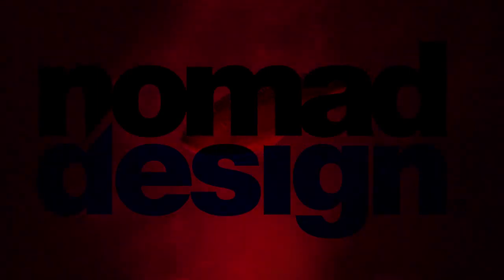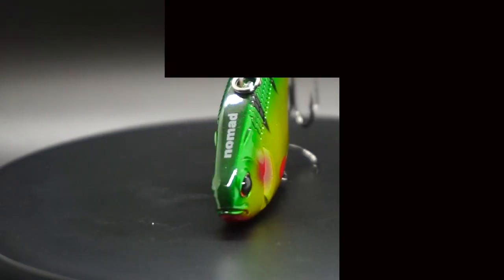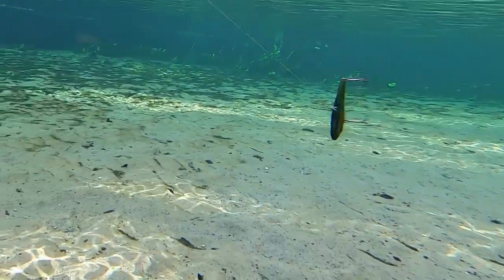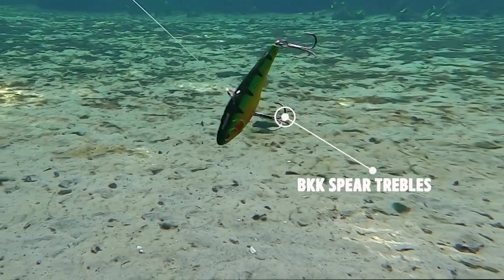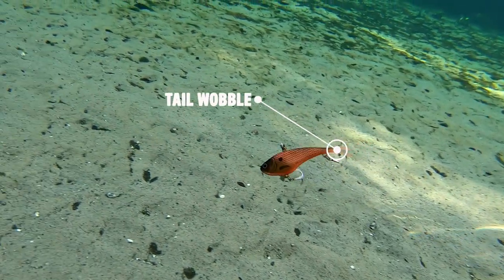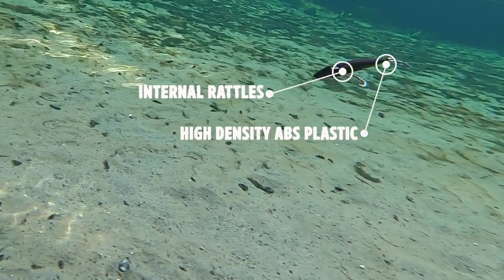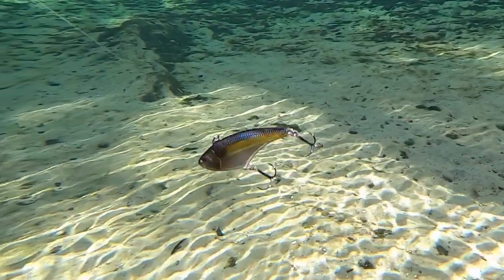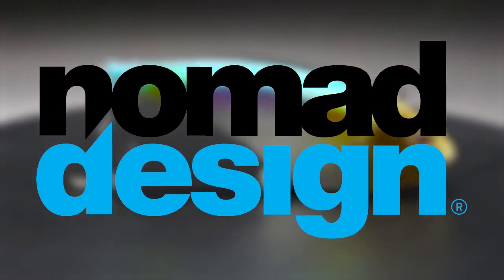Nomad Design POWER TRIO LIPLESS Crank Baits - Bass Fishing Creators Challenge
New from Nomad Design is their Power Trio lipless crank bait bass fishing lures.  The Swimtrex, Vertrex and Swimtrex Max are their lipless crank baits for largemouth bass fishing anglers with three distinct and different swim actions for anglers who love to fish lipless crank baits for bass. From a soft plastic silent approach in the Vertrex, to the hard thumping seriously aggressive action of the Swimtrex Max, and last but not least the OG Swimtrex that is the first to swim on the fall.  Anglers will have three different ways to fish these bass fishing lures for those bass who aren't in the mood to eat, but the Power Trio will make them eat with reaction strikes and bites.